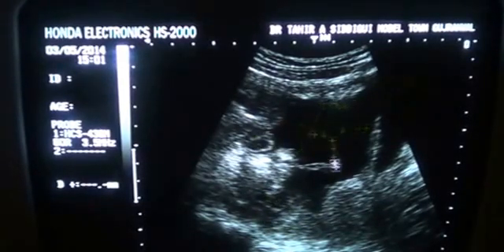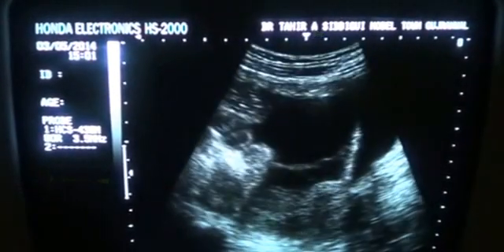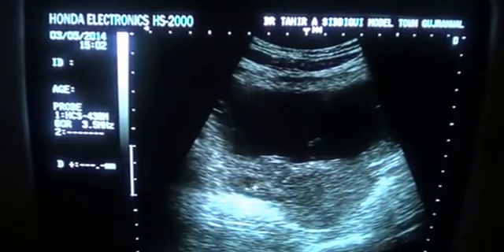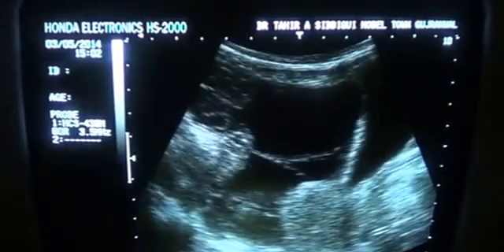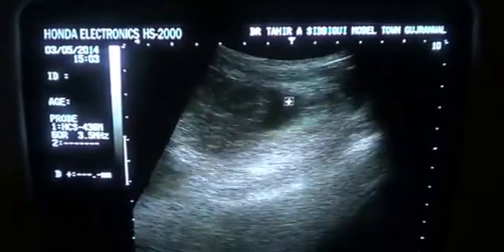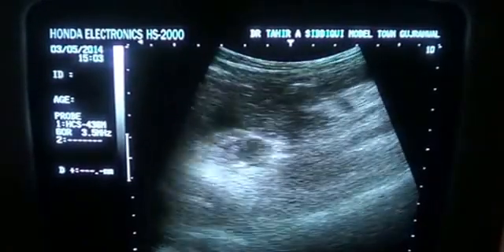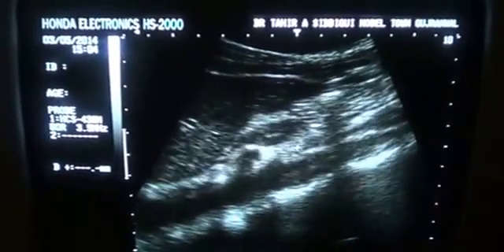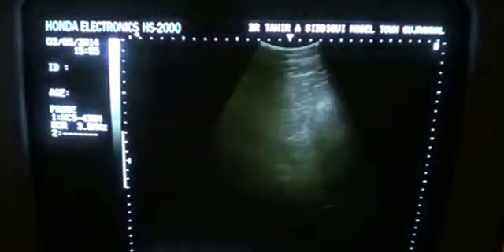PELVI-PERITONEAL REGION FREE FLUID with echoes and septa